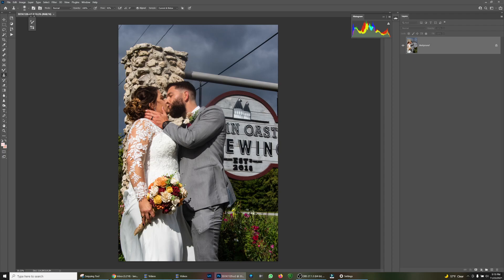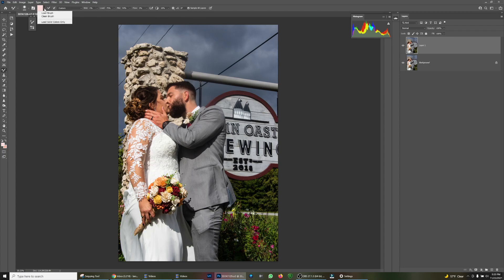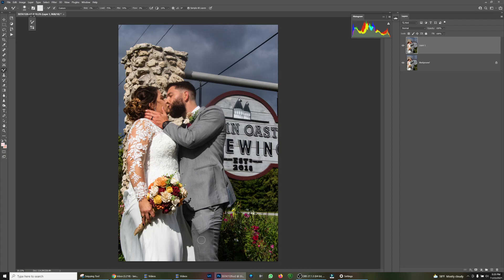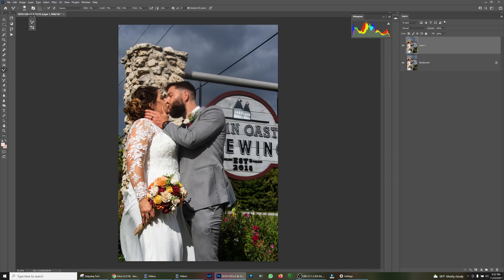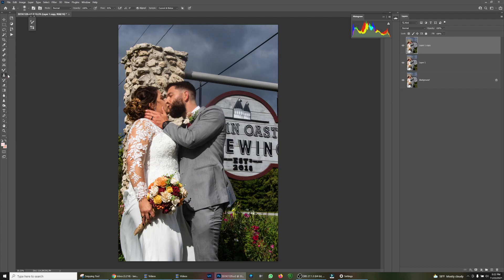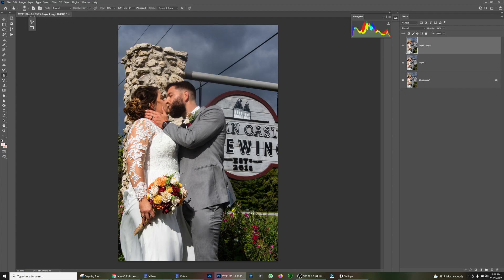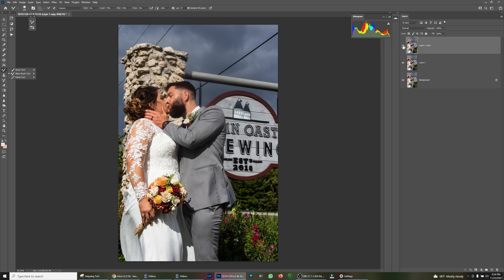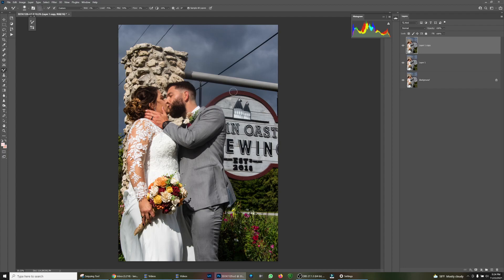Removing Wallet from Pocket with Photoshop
Removing wallets, cellphones, other objects from pockets